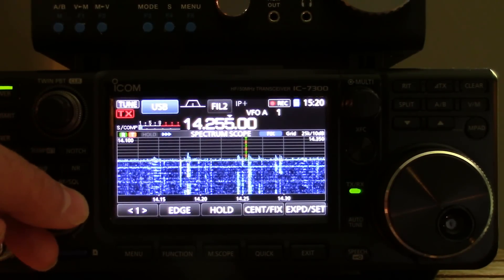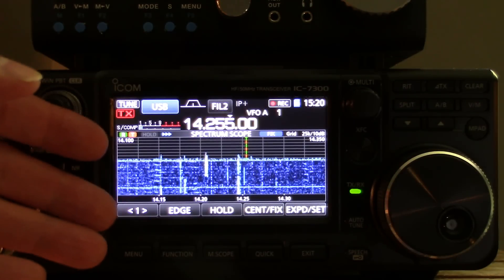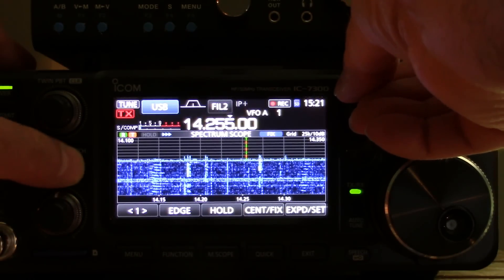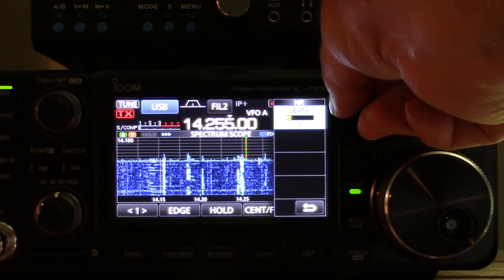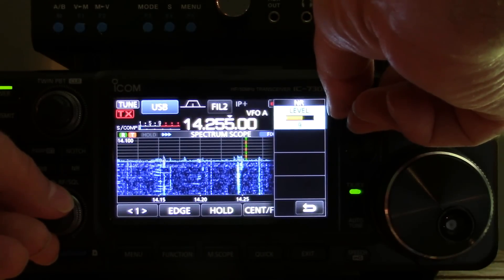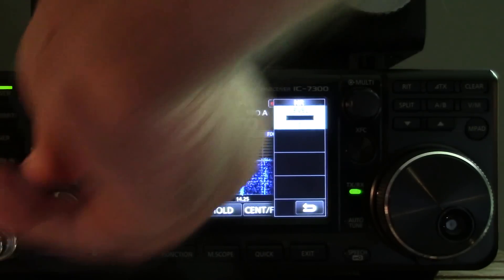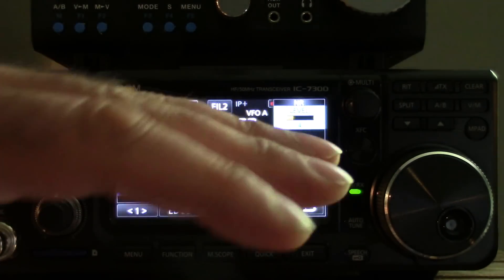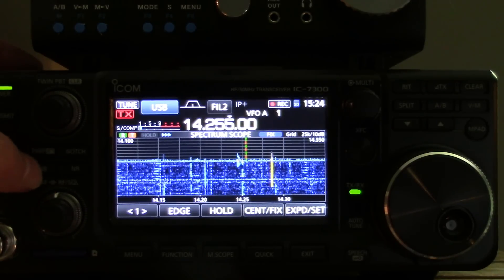Icom 7300 Noise Reduction [LIVE DEMO]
The IC-7300 ham transceiver from Icom comes with an impressive noise reduction feature. This video explores the capabilities of NR live.

Listen in stereo! Use your balance control!
One side has the narration, the other the straight audio as recorded by the radio. You will hear the various levels of noise reduction as I make adjustments.